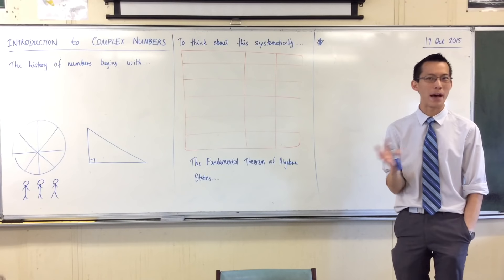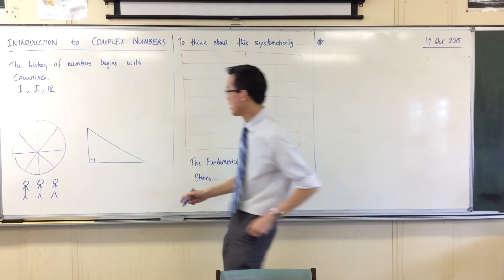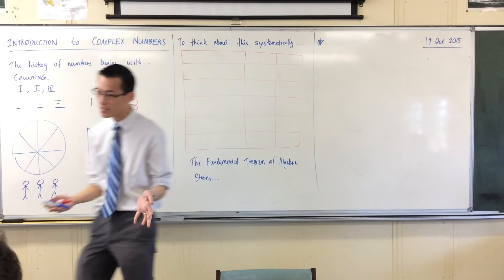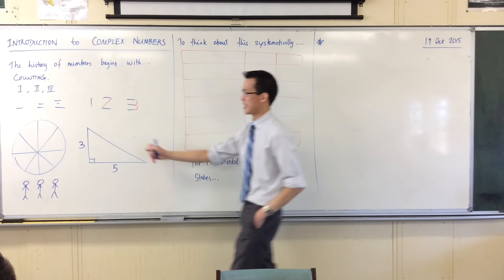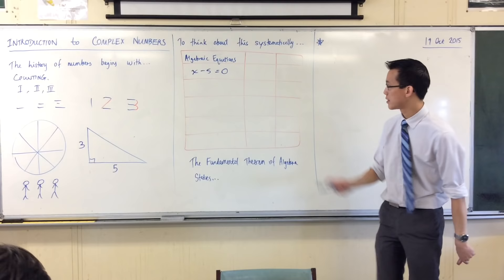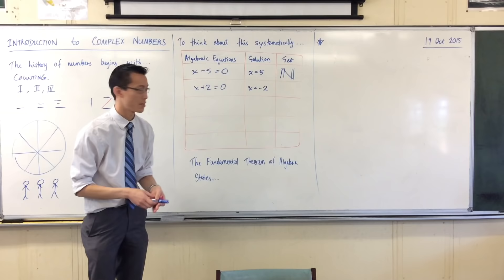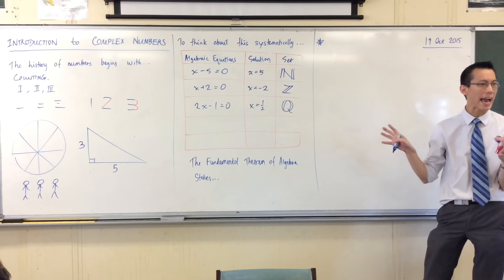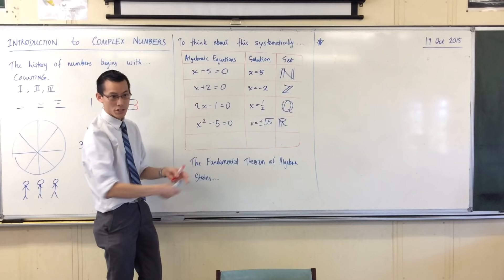Introduction to Complex Numbers (1 of 2: The Backstory)